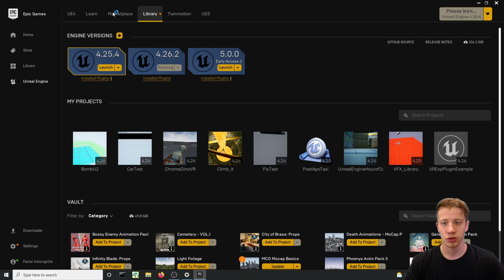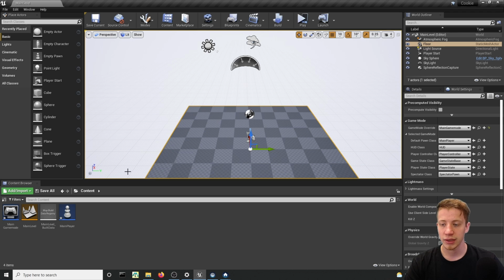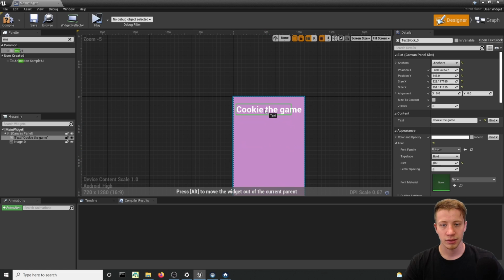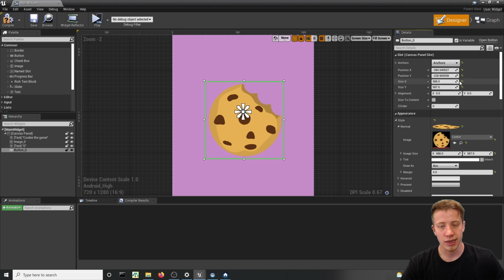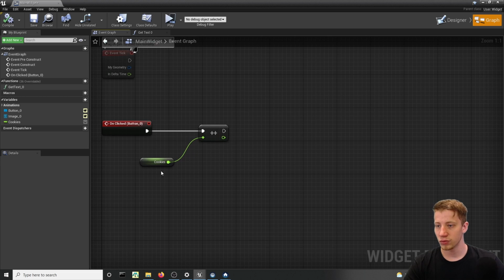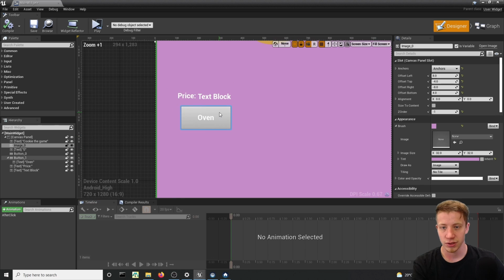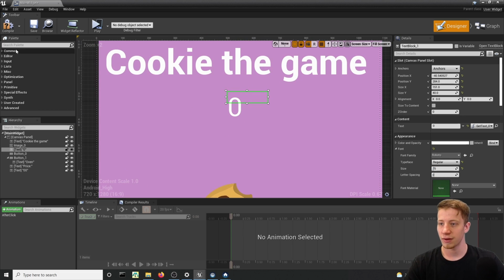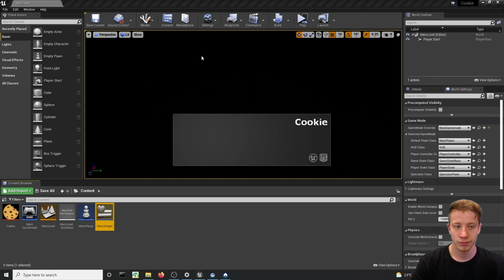Make Cookie Clicker in Unreal Engine (mobile game in unreal engine tutorial)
Step by step tutorial on how to create a cookie clicker game in the unreal engine for mobile or pc.
How to make mobile game UE4

00:00 Intro
00:24 Preparing project
02:14 Creating player and widget blueprint
04:19 Creating game screen
06:54 Adding score after clicking on the cookie
09:46 Creating animation after clicking on the cookie
12:02 Automatization
19:41 Outro